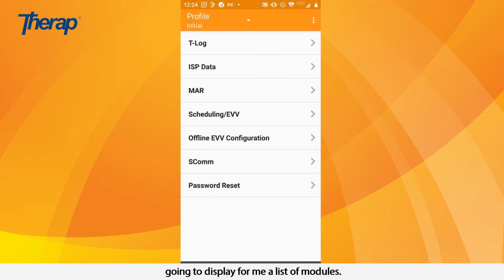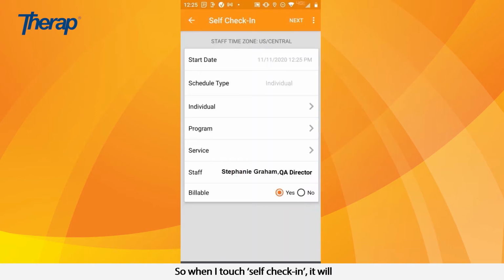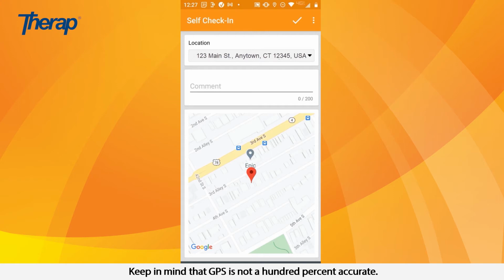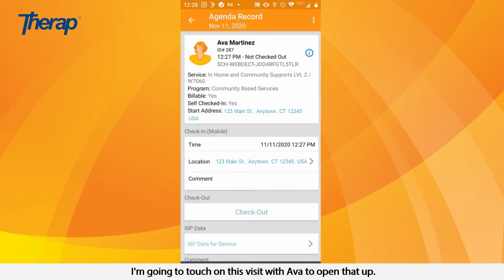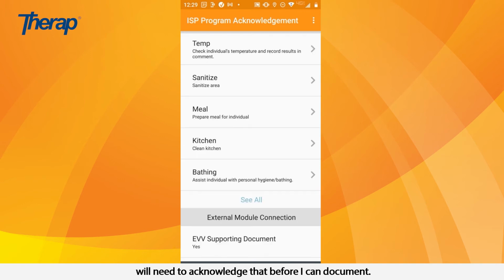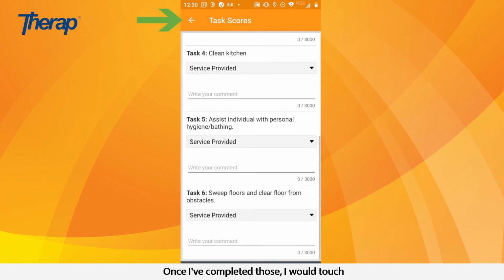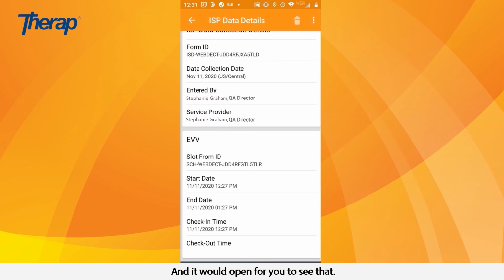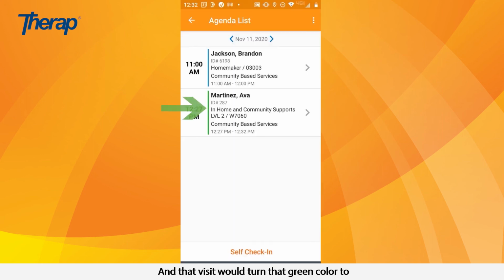Video: ISP Data, Document ISP Data from Mobile Check-in (Android)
Therap's mobile application is a powerful tool that makes on-the-go documentation easy and accurate. Learn about how to enter ISP Data from your EVV Check-in and Check-out using the Android mobile application.